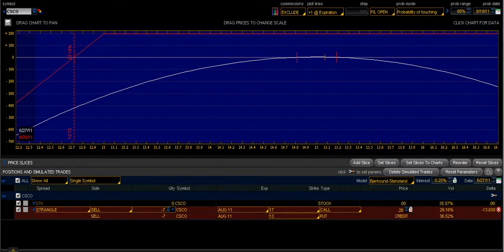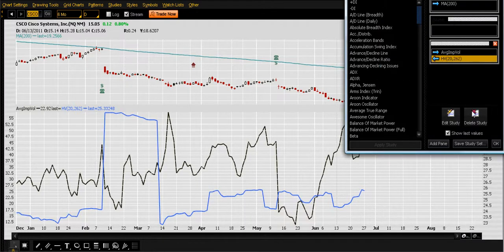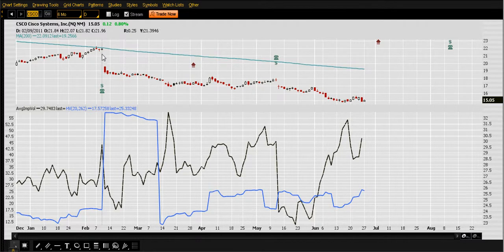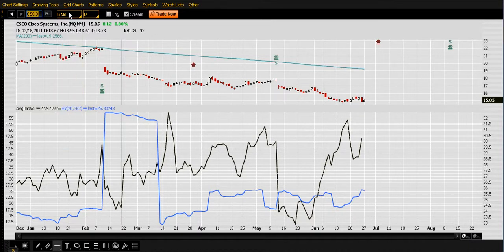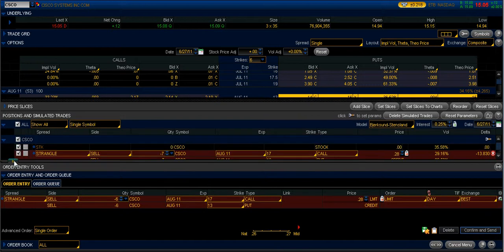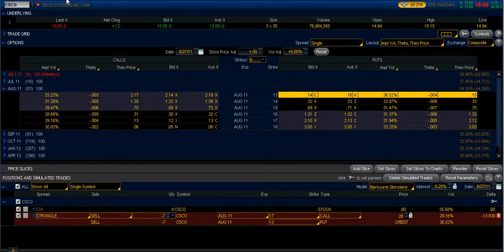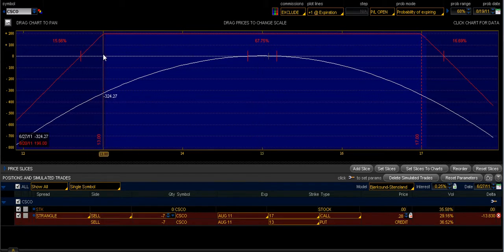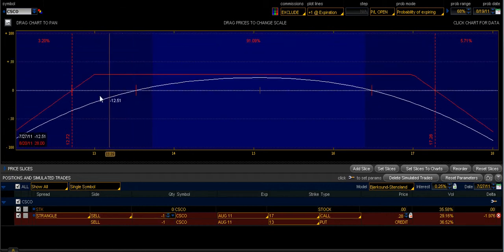TradersBase.com - Taking Advantage of Option Volatility